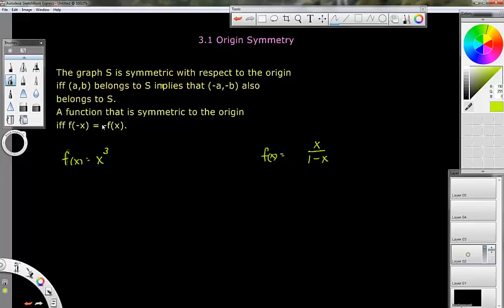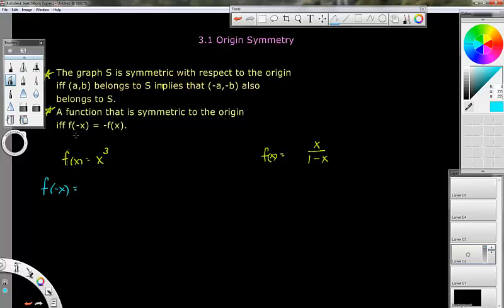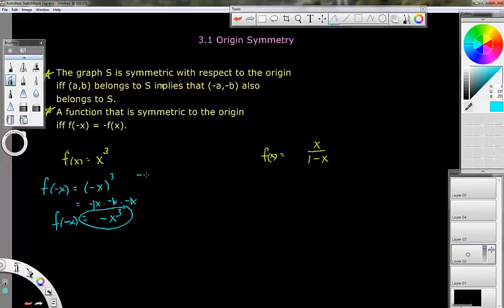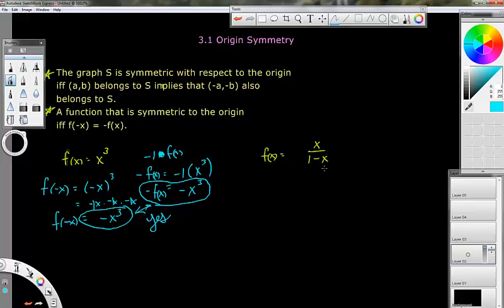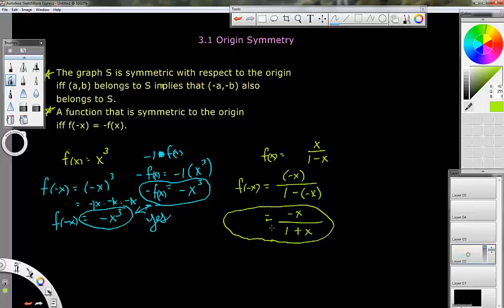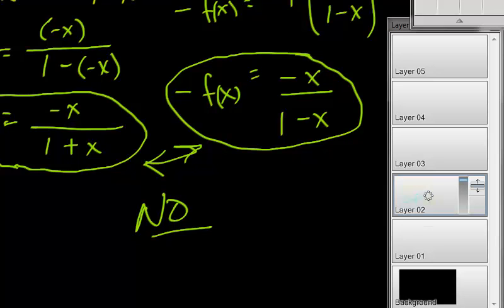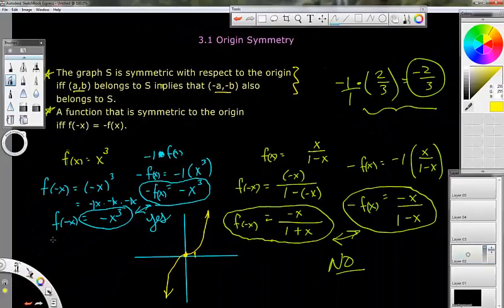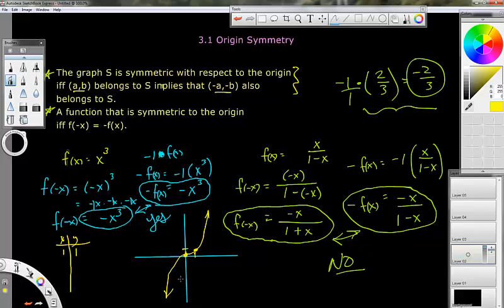Pre Calculus 3.1 Origin Symmetry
Pre Calculus 3.1 Origin Symmetry.  Make sure to check out